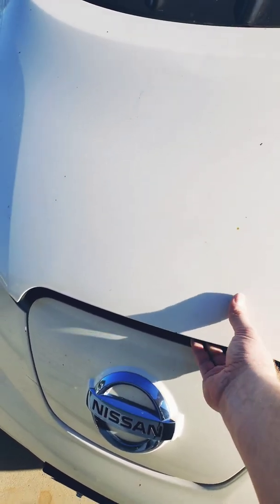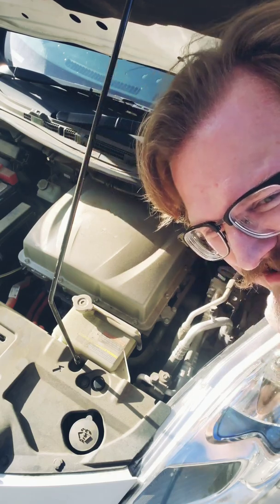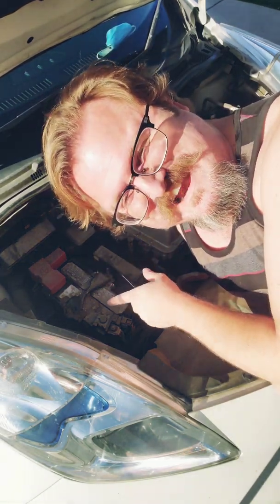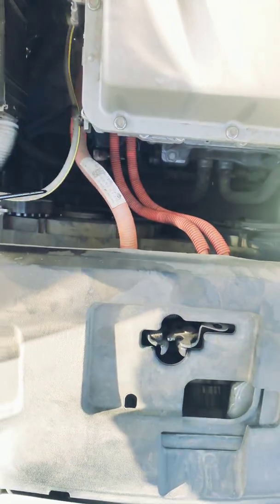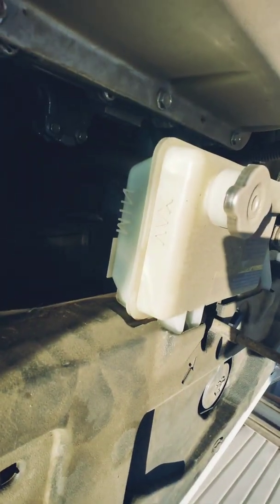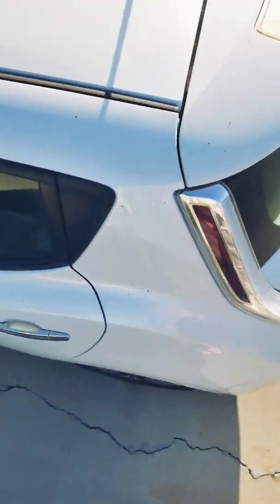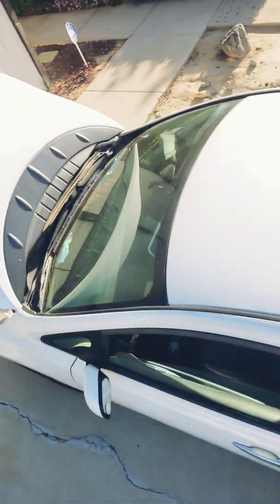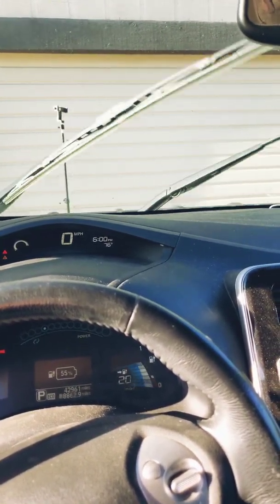How To: The Electric Car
this a show showing electric shows of electric car shows how they show and are electric shows